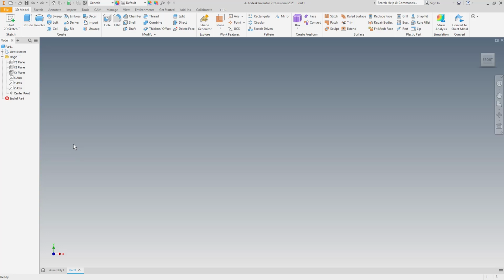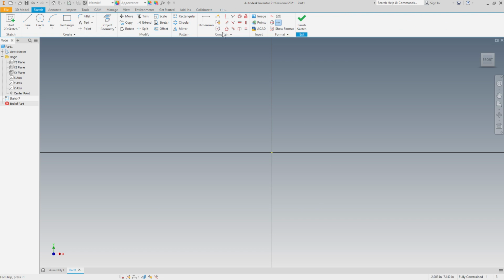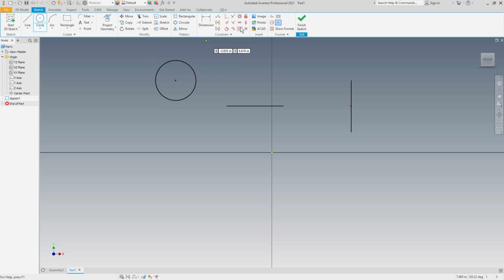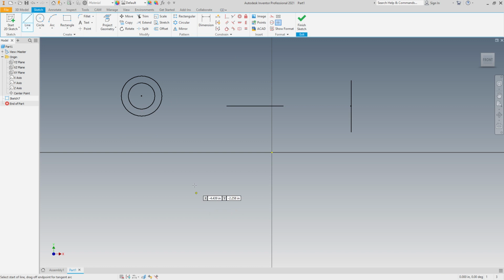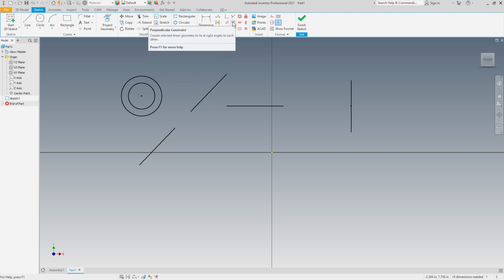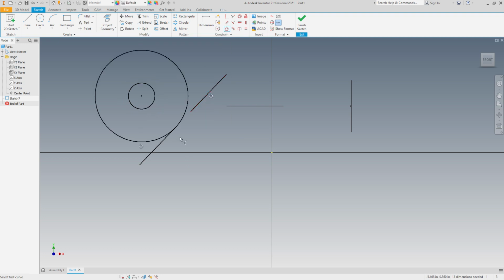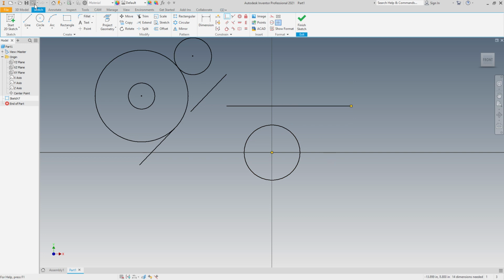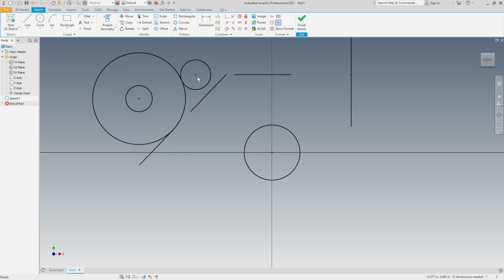Inventor - Chapter 2 - Video 5 - How to apply 2D Constrains